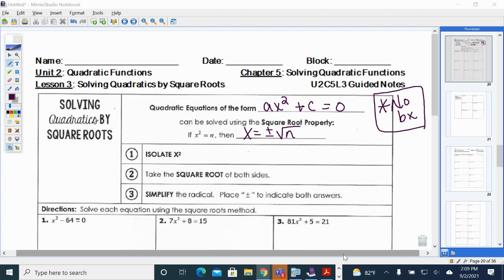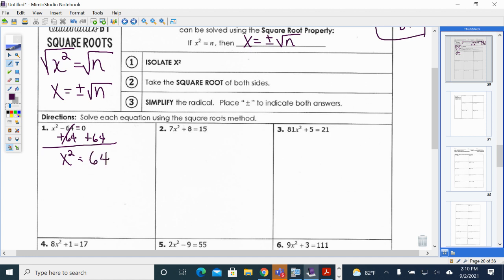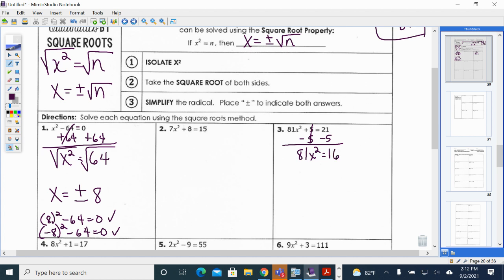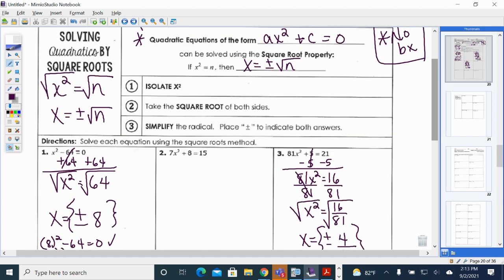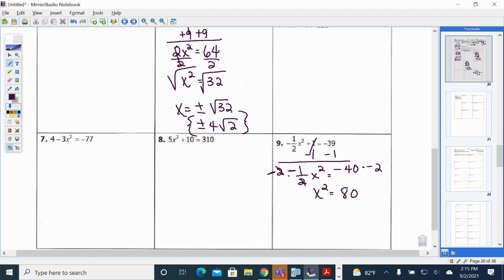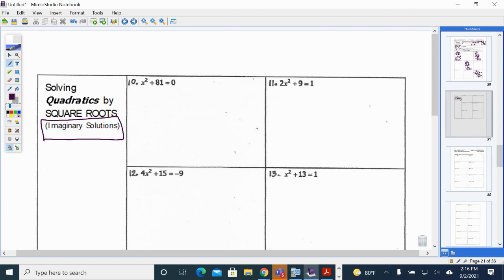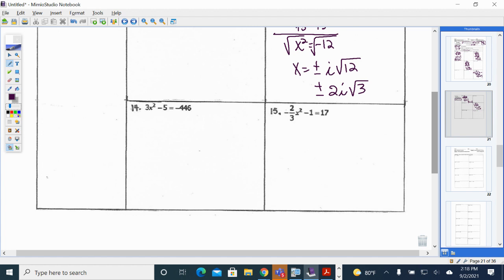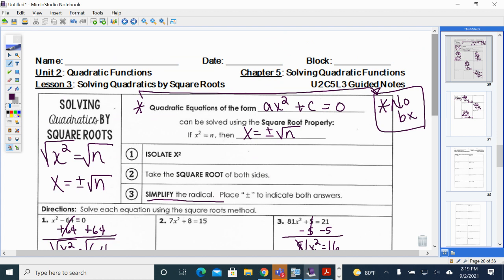U2C5L3: SOLVING QUADRATICS BY SQUARE ROOTS